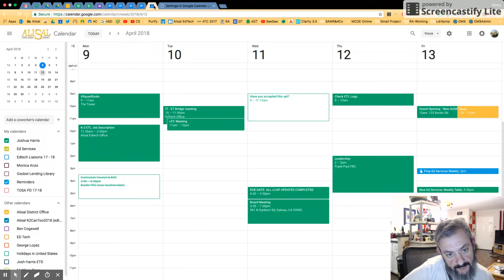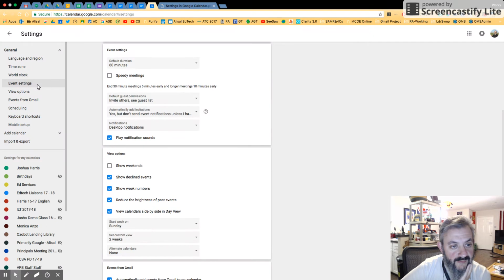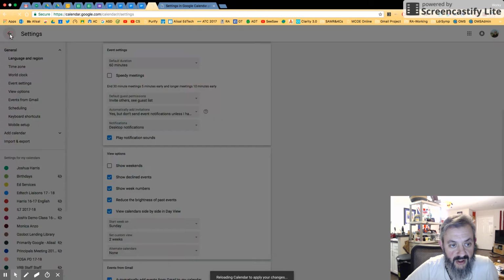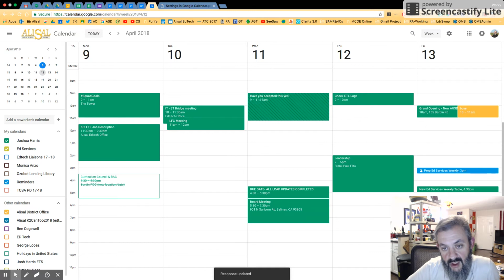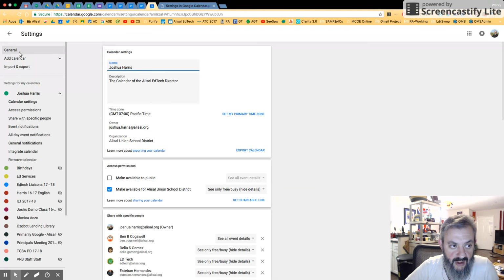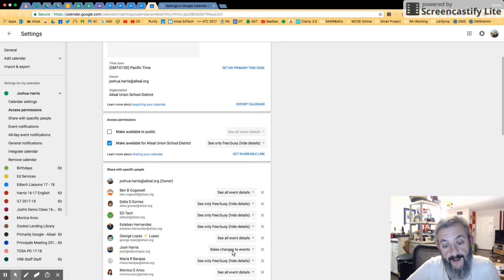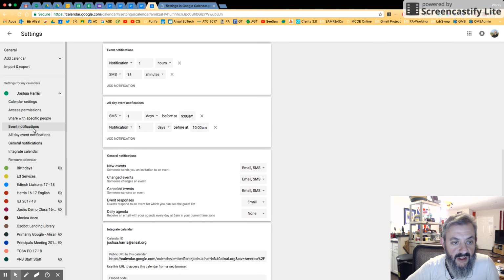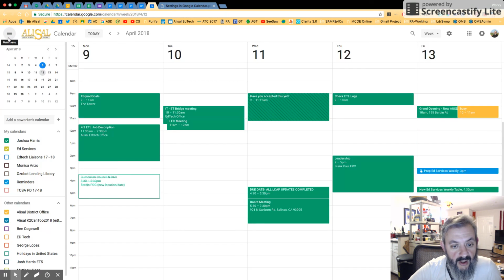Settings In Google Calendar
Going over the most important settings in Google Calendar.